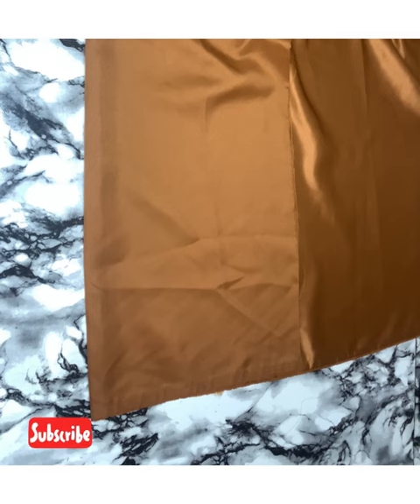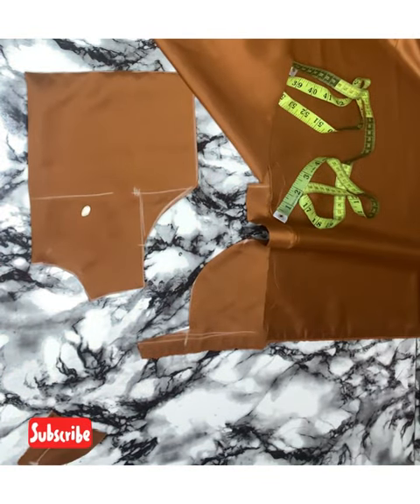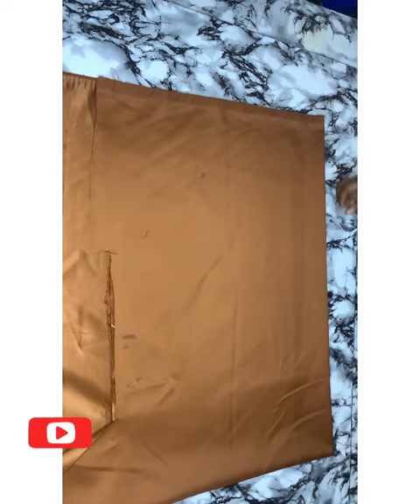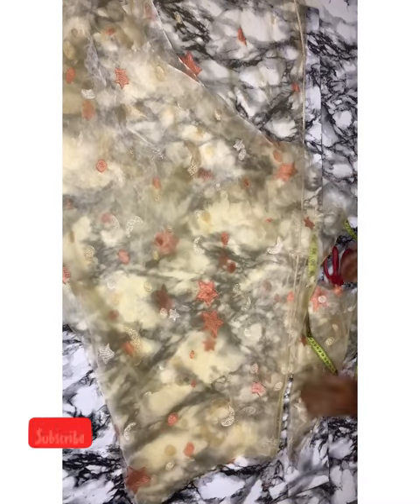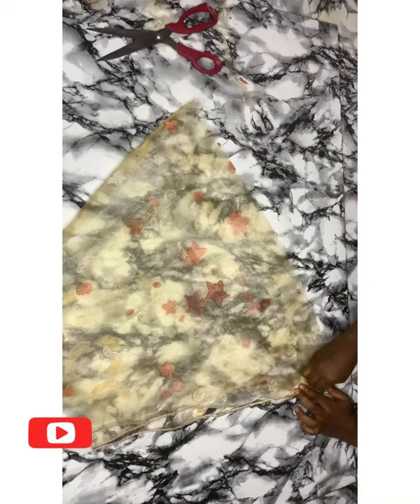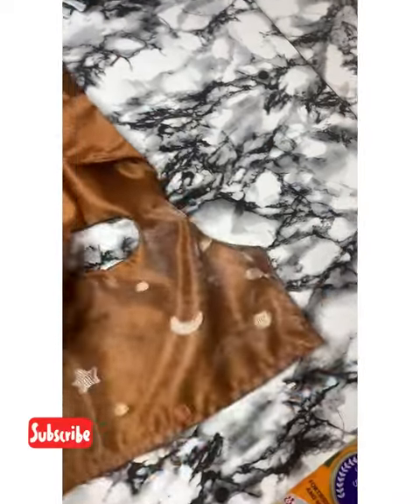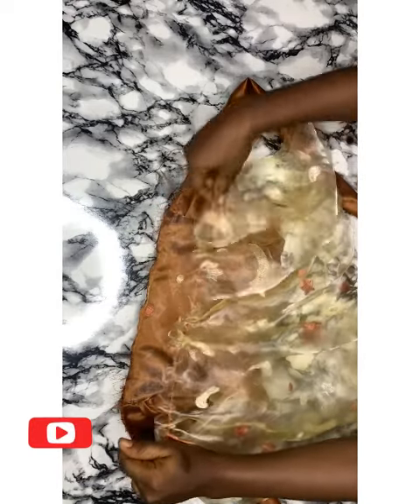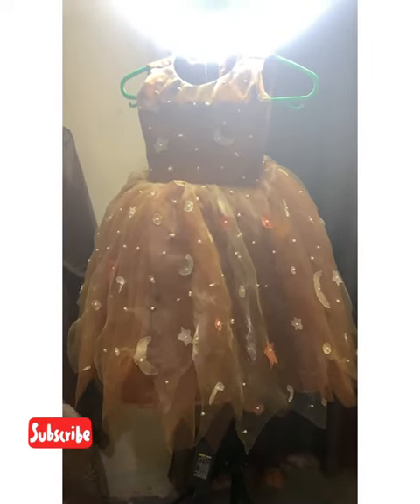How to make a ball dress for children